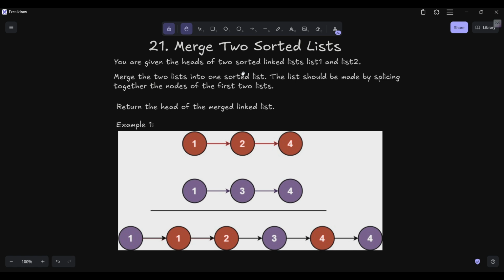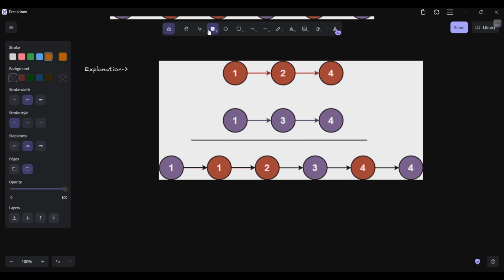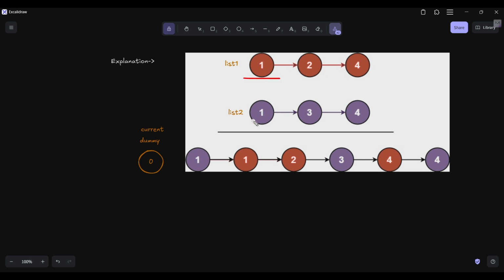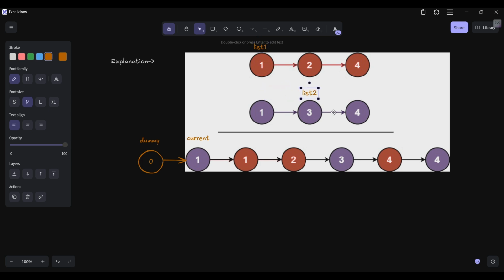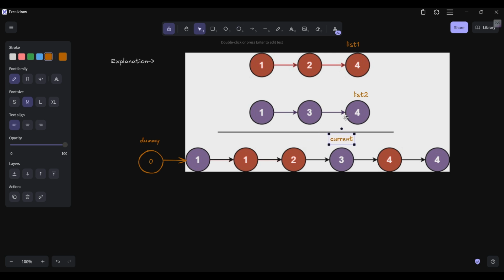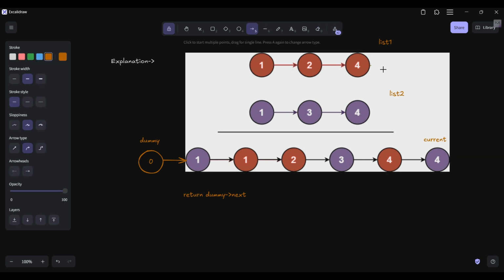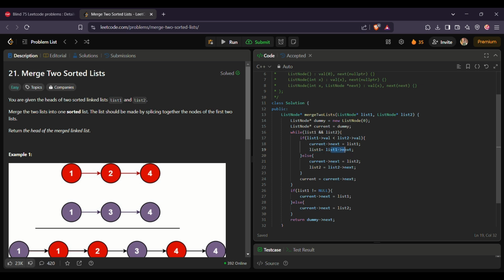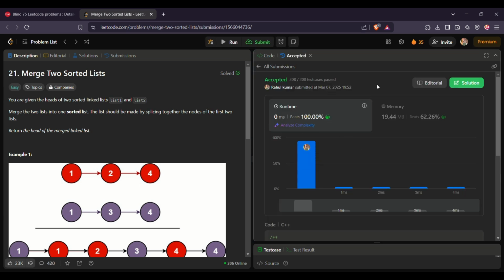Merge two Sorted Lists | Using dummy Node Explained | Blind 75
Merge Two Sorted Lists | Blind 75 | Using Dummy Node Explained! 🚀

🔍 In this video, we solve the "Merge Two Sorted Lists" problem from the Blind 75 list using the Dummy Node in one pass! This is an essential Linked List problem asked in FAANG interviews.

💡 What You’ll Learn:
✅ Optimized Approach
✅ Step-by-step explanation of the Two Pointer Technique
✅ Time & Space Complexity Analysis
✅ Dry Run for better understanding